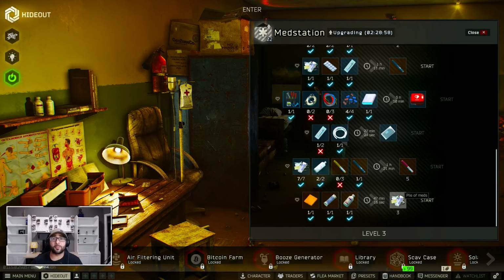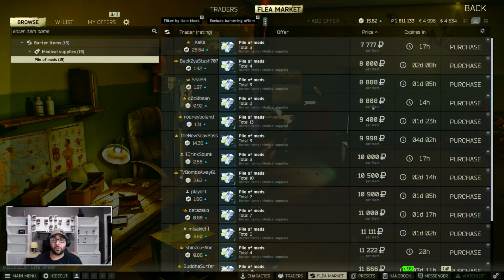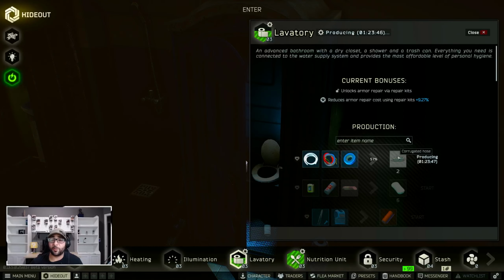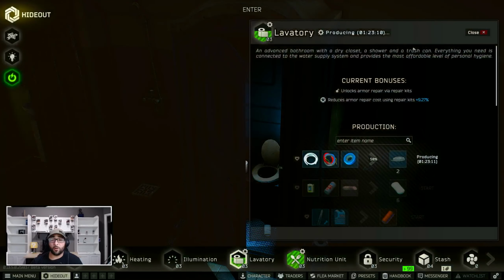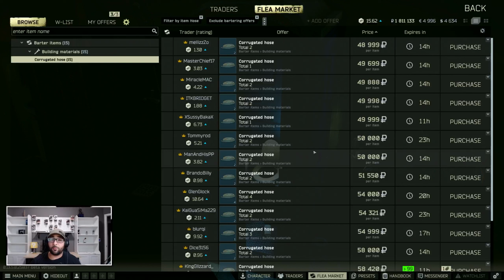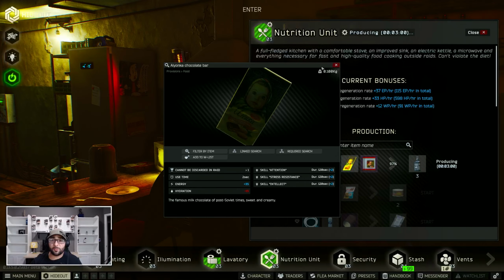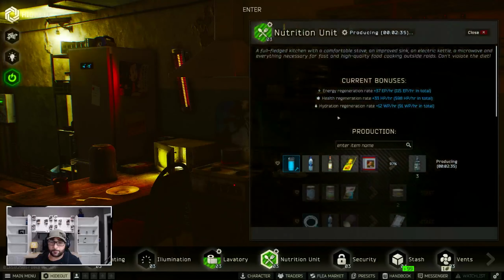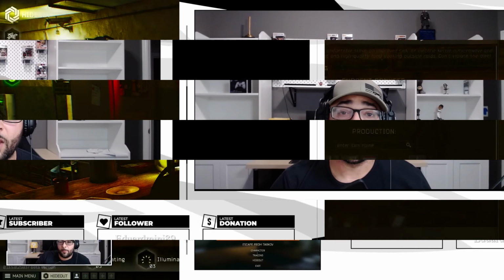ESCAPE FROM TARKOV - These 3 Crafts will make you MORE PASSIVE INCOME!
Come check me out on Twitch!